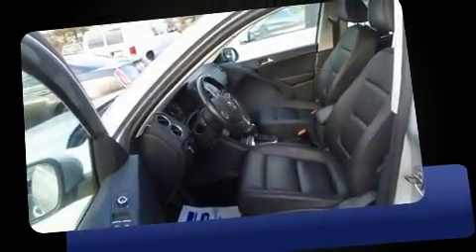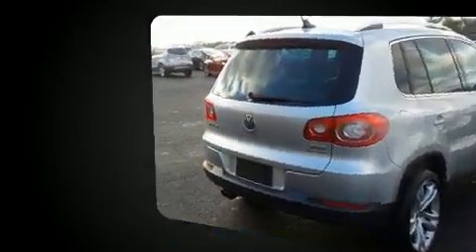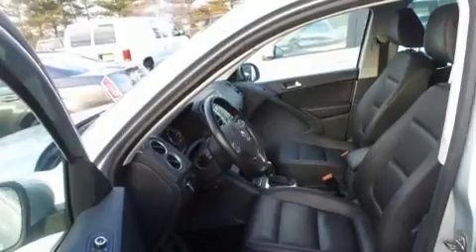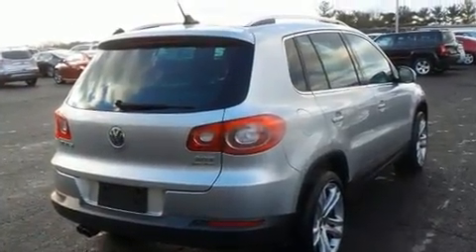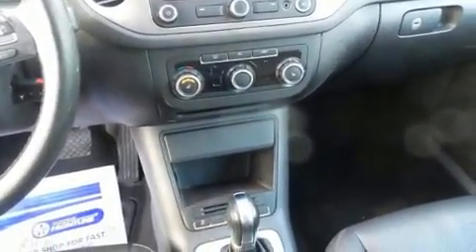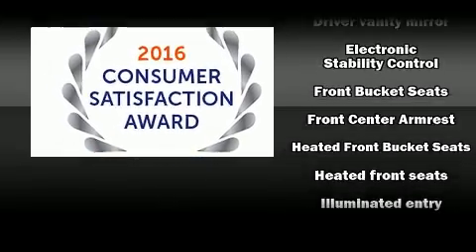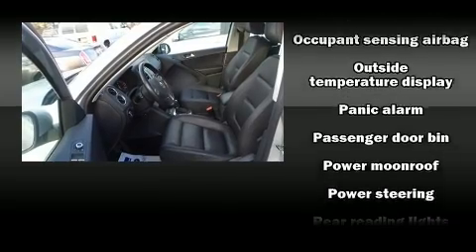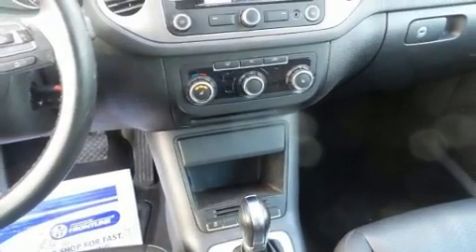2011 Volkswagen Tiguan SE w/Sunroof & Navigation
AutoOne
1282 Manheim Pike

Treat yourself to a test drive in the 2011 Volkswagen Tiguan. With fewer than 35,000 miles on the odometer, this 4 door sport utility vehicle prioritizes comfort, safety and convenience. Under the hood you'll find a 4 cylinder engine with more than 200 horsepower, and for added security, dynamic Stability Control supplements the drivetrain. A turbocharger is also included as an economical means of increasing performance. Volkswagen prioritized practicality, efficiency, and style by including: 1-touch window functionality, a tachometer, power moon roof, turn signal indicator mirrors, cruise control, an overhead console, and air conditioning. Premium sound drives 8 speakers, providing you and your passengers a sensational audio experience. Volkswagen ensures the safety and security of its passengers with equipment such as: dual front impact airbags with occupant sensing airbag, head curtain airbags, traction control, a panic alarm, and 4 wheel disc brakes with ABS. Brake assist technology provides extra pressure when applying the brakes. Our aim is to provide our customers with the best prices and service at all times. Stop by our dealership or give us a call for more information.